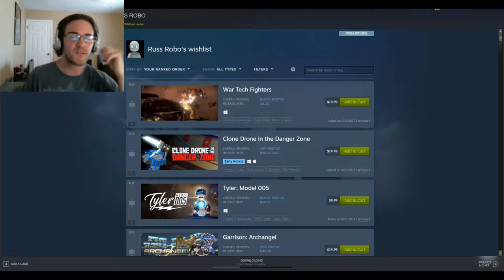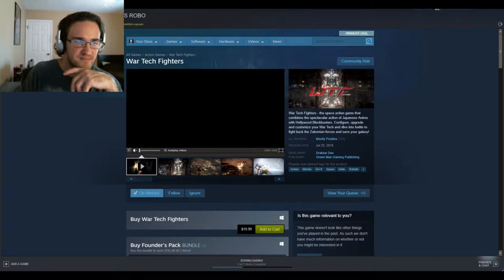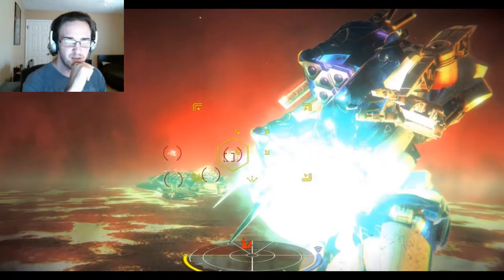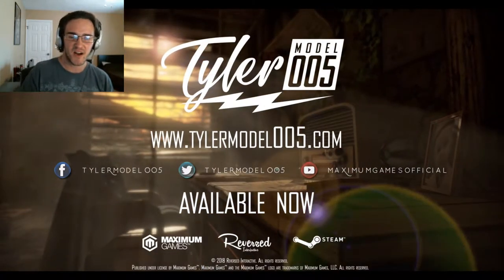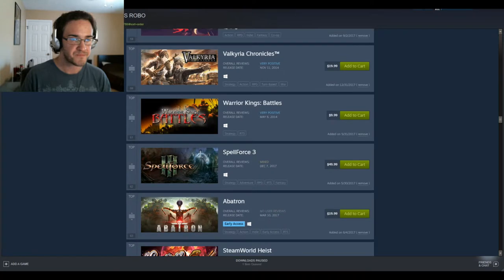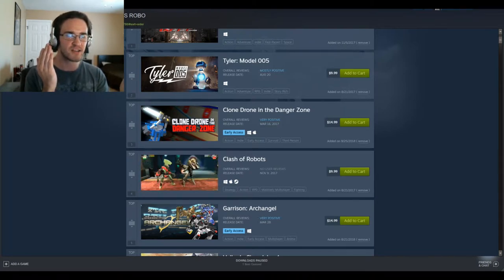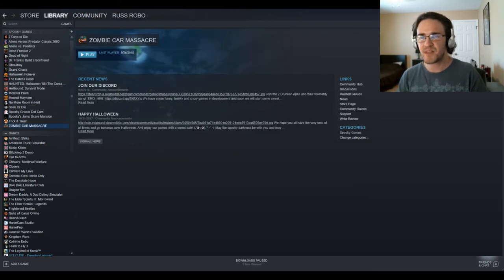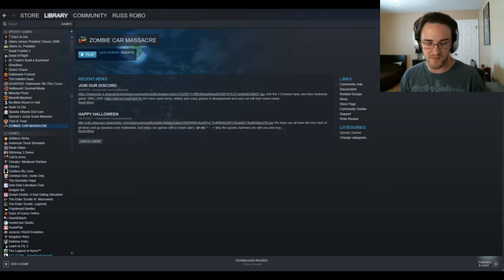Russ Robo Channel News October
Today I'll be talking about some of the new content for the channel in the month of October.